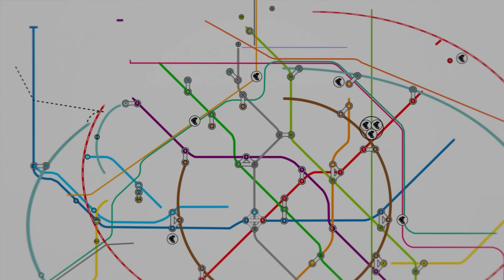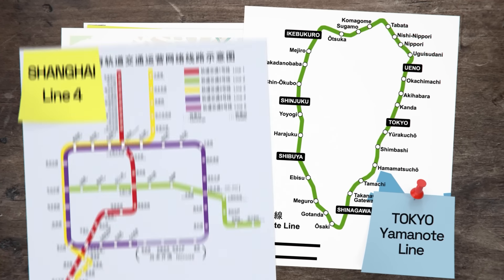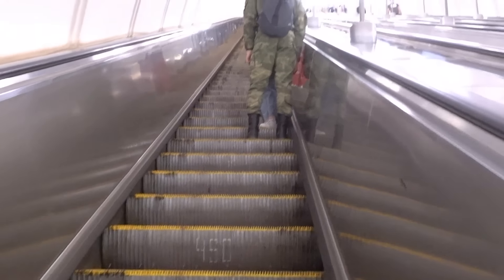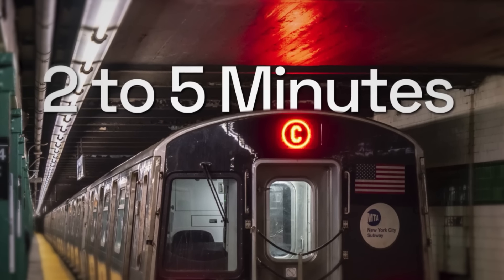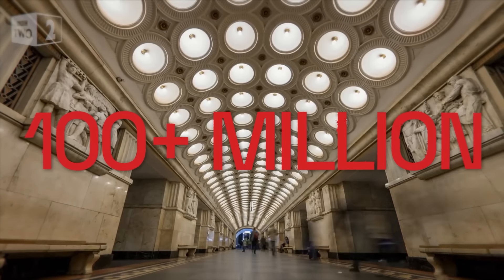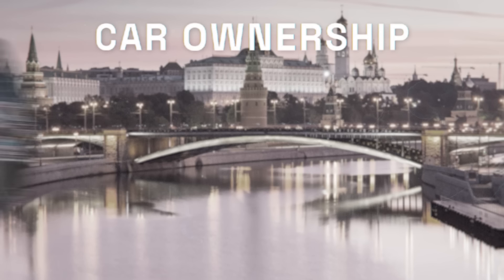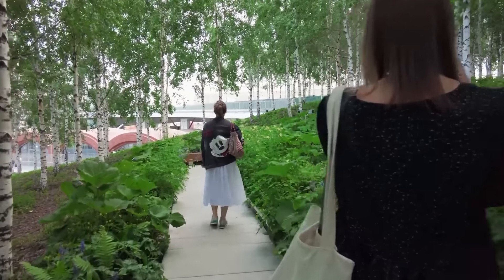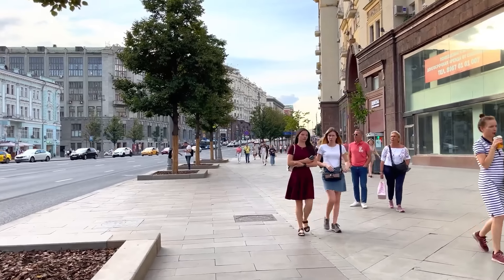Why Moscow Is Insanely Well Designed